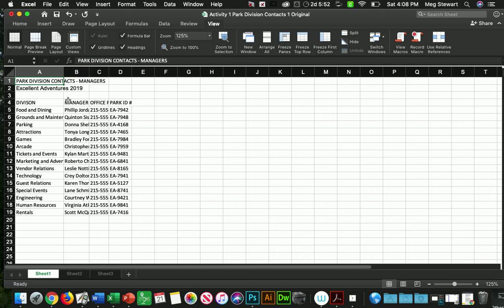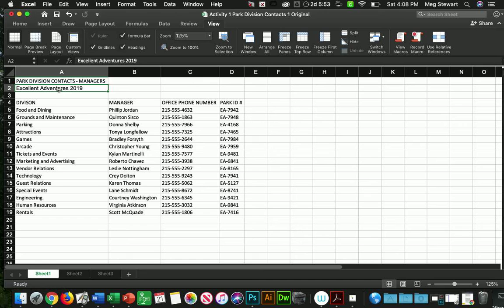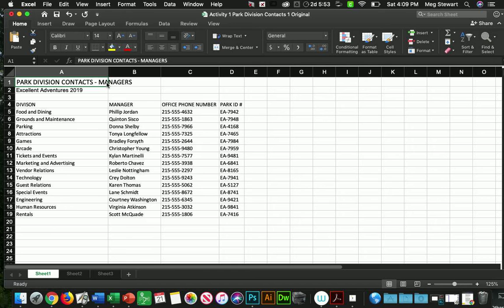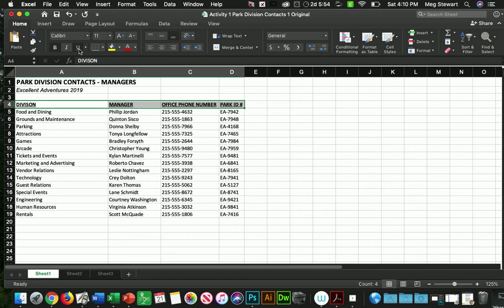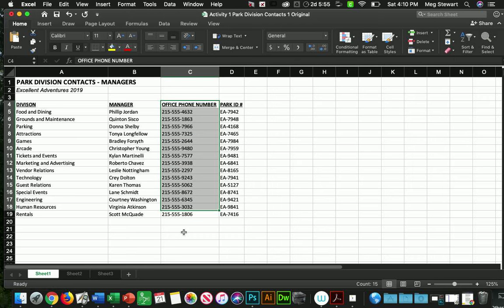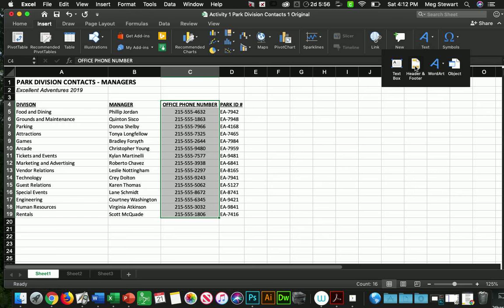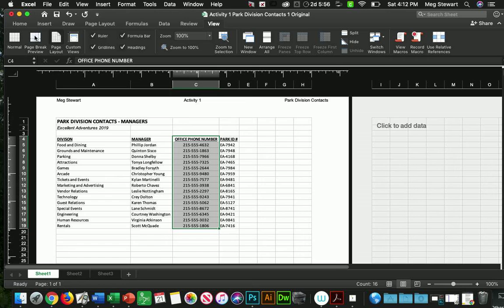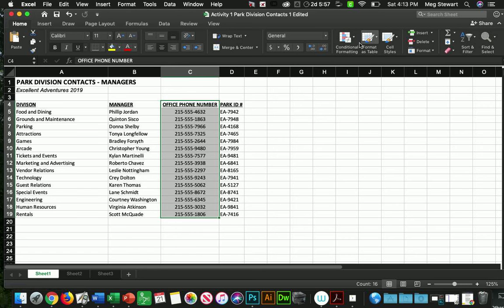Activity 1 Park Division Contacts 1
Excellent Adventures video 1.